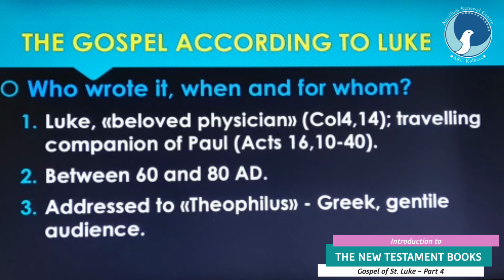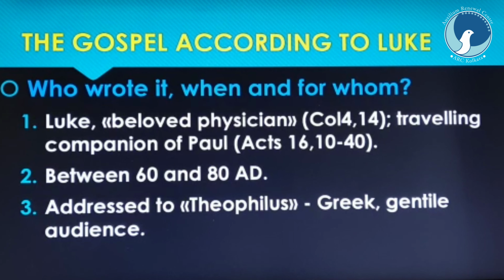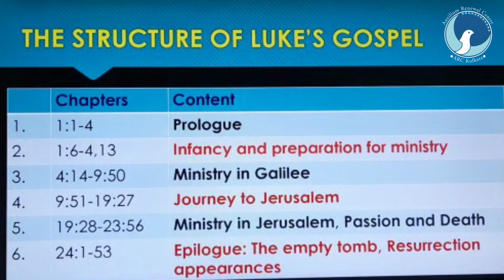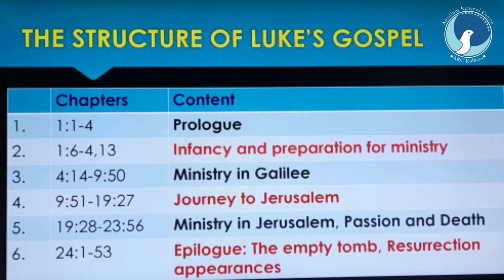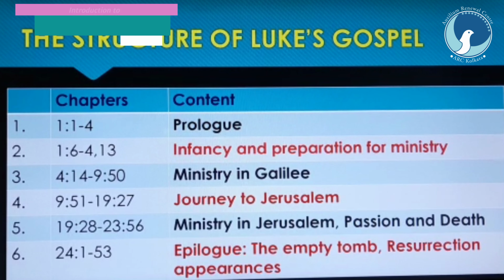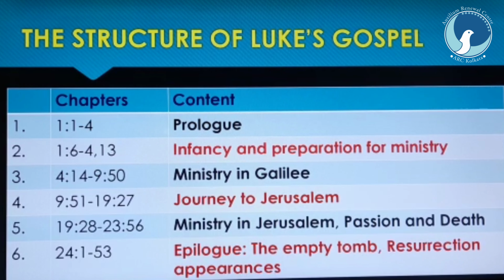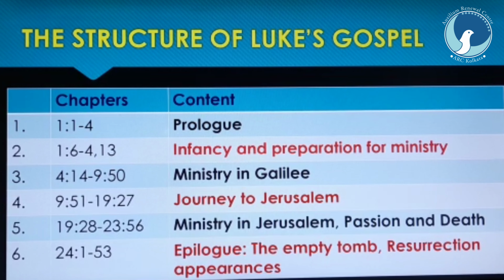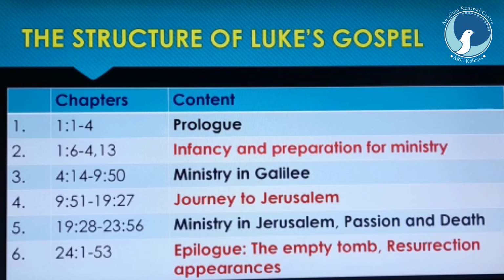ARC | Introduction to the New Testament Books | Gospel of St. Luke | Part 4 | Fr. Shaji Joseph SDB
Introduction to the New Testament Books
Gospel of St. Luke - Part 4
By Fr. Dr. Shaji Joseph SDB (Professor of Salesian Pontifical University, Rome)

This video is giving some guide lines how profitably read and pray bible